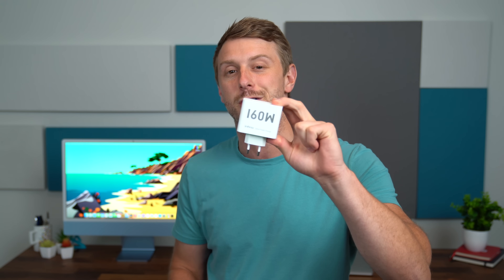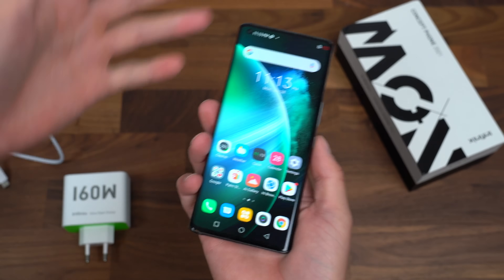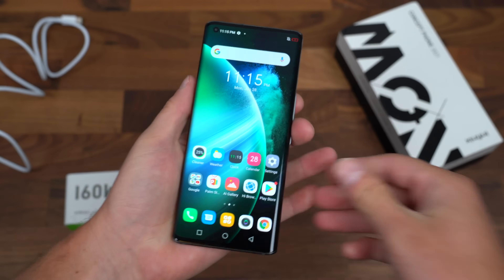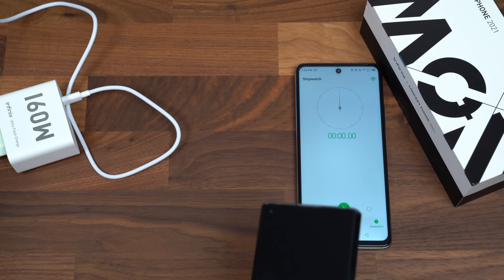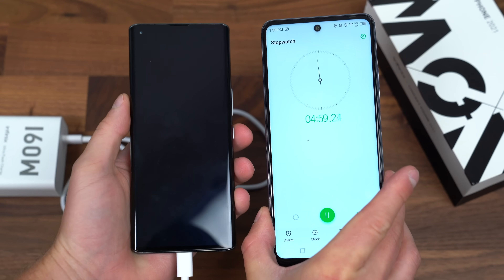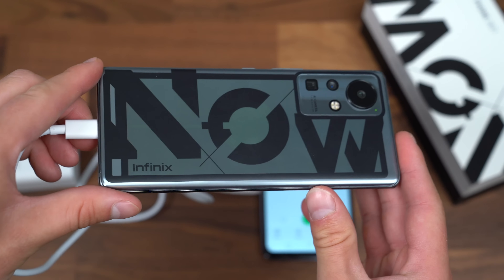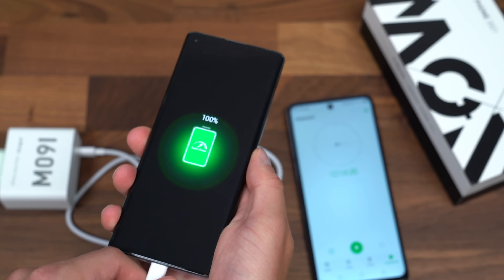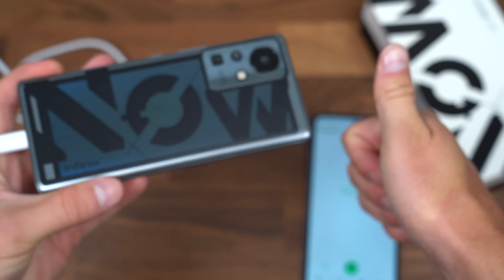Infinix Concept Phone: 160W Charging!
Infinix has sent over their new 2021 Concept phone! This concept phone features CRAZY fast charging at 160W, getting from 0 to 100% in around 10 minutes!

My gear: